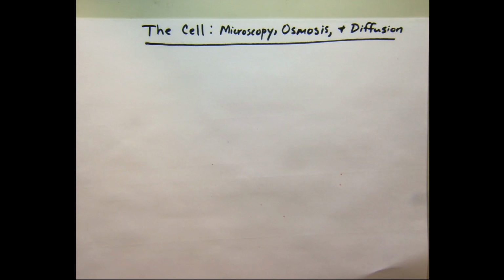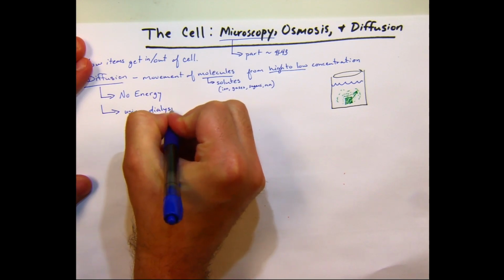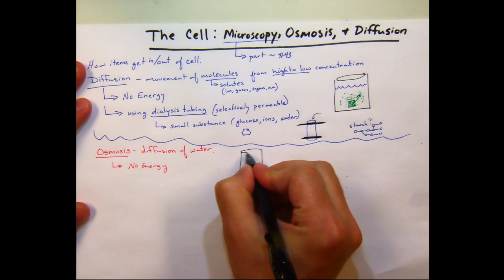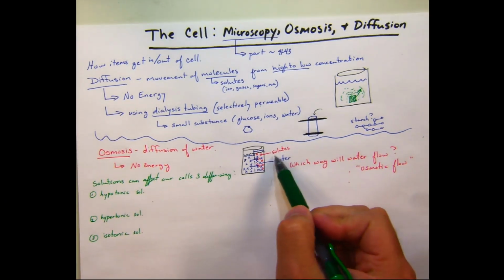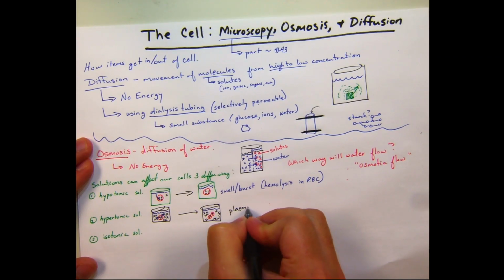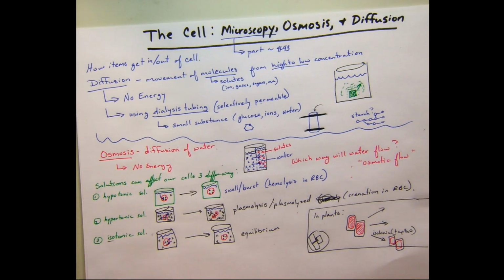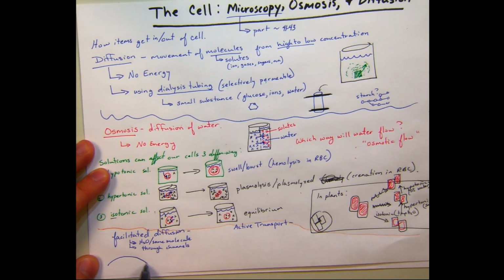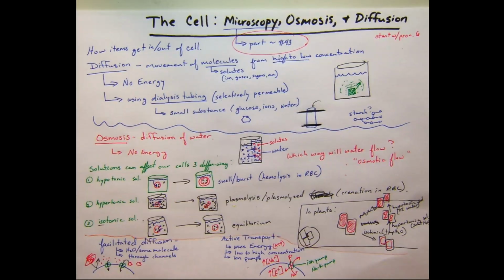Experiment 4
The Cell: Microscopy, Diffusion, & Osmosis